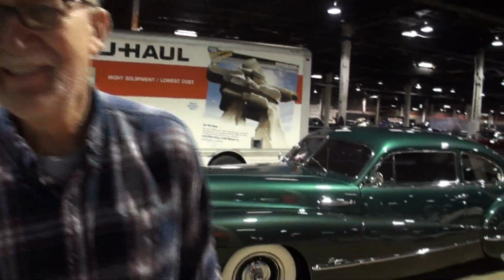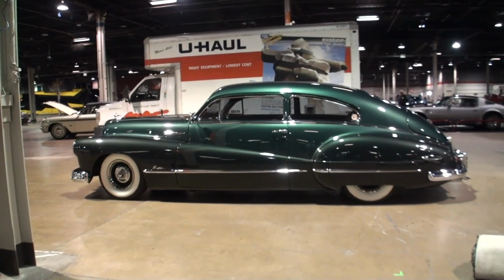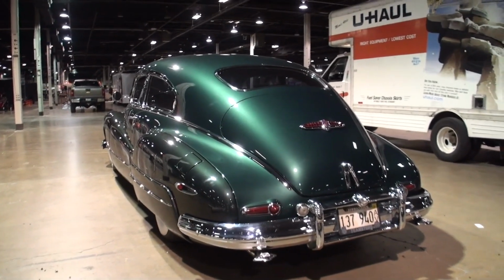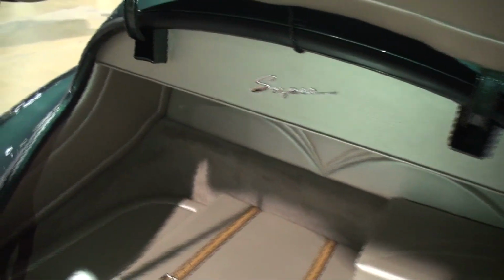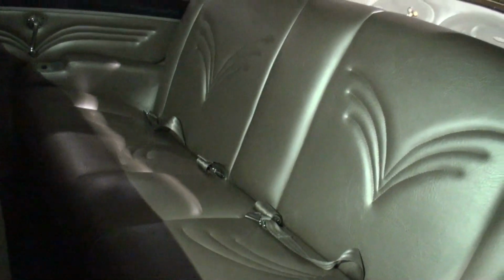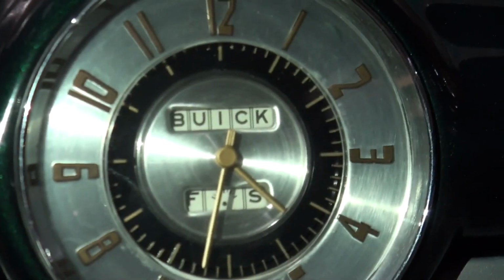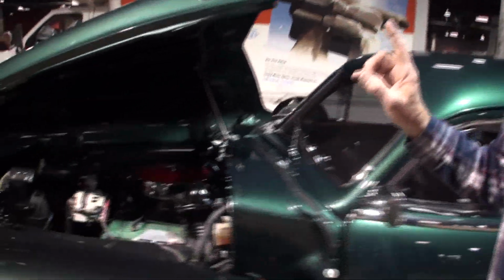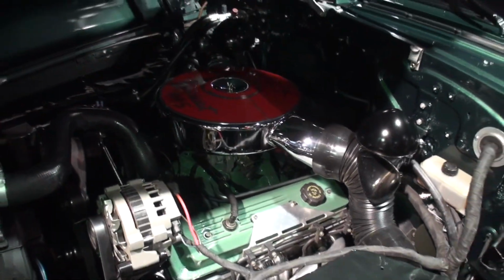1948 Buick Super Sedanette Custom in Green & Engine Sound on My Car Story with Lou Costabile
On "My Car Story" we're in Rosemont IL on 3-4-20 at the World of Wheels car show.

We're looking at a 1948 Buick Super Sedanette in Green Paint.  The car is equipped with a V8 engine.

The car's Owner is Bob Starzyk.  Bob’s had this car since 2016.  Bob shares he likes driving this car to shows and this one just cruises down the highway wonderfully.

If you’re interested in attending a World Of Wheels Car Show, here is the link to see the dates and show schedule